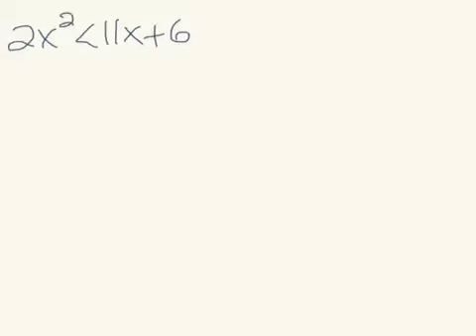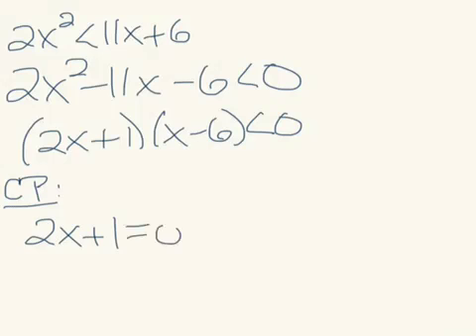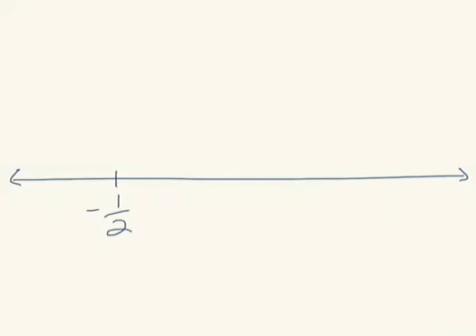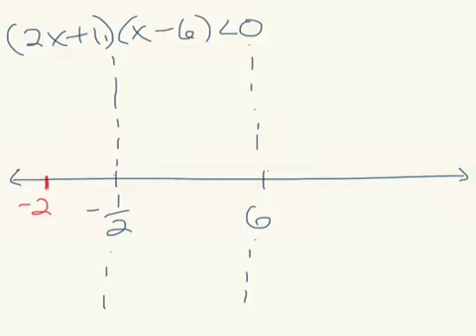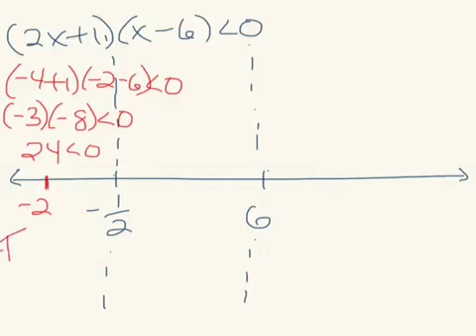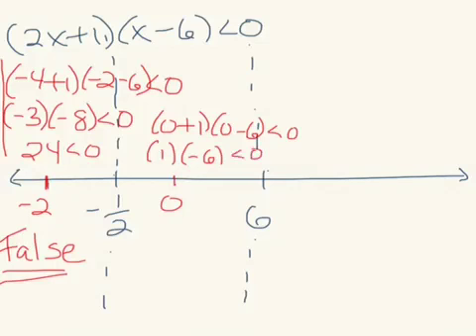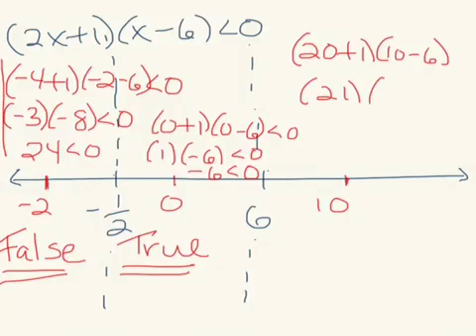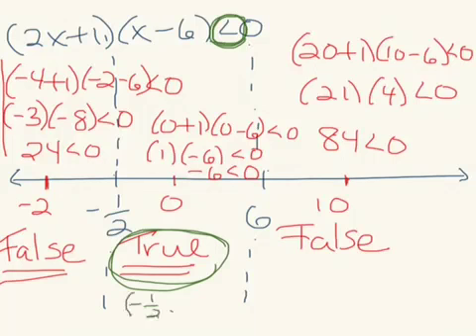Pattengale - Math 12 Solving Nonlinear Inequalities